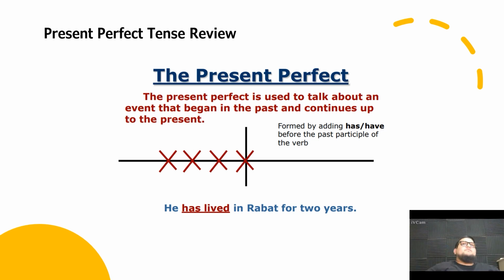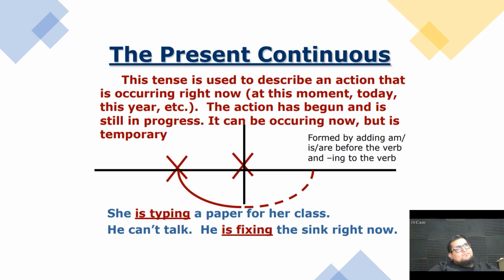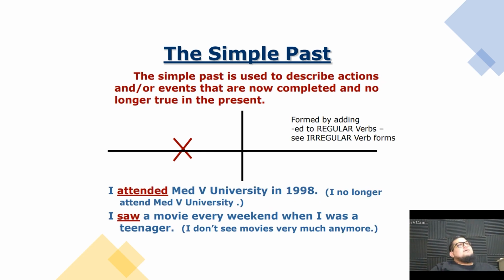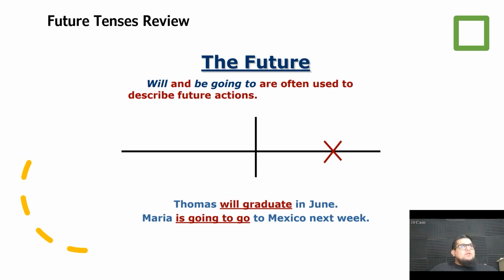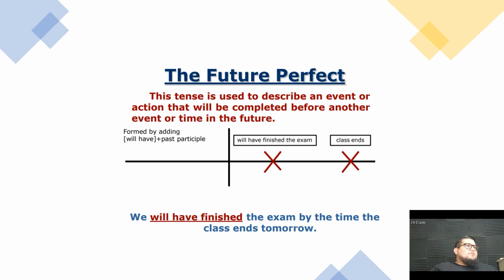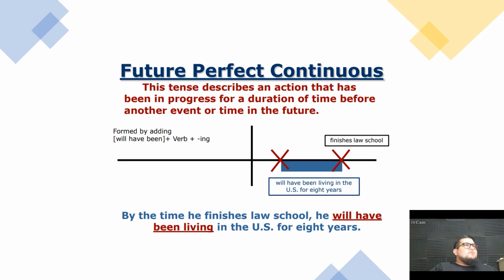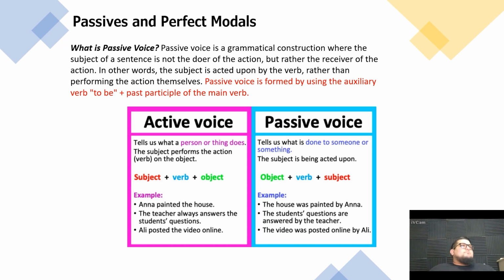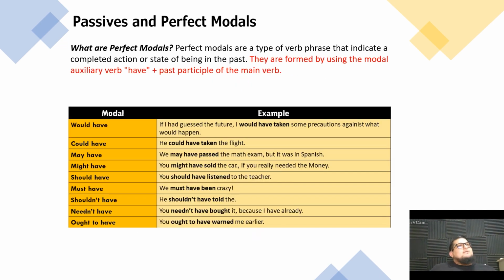Advanced Grammar and Punctuation Part 1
This is a grammar video created to obtain the specialization.